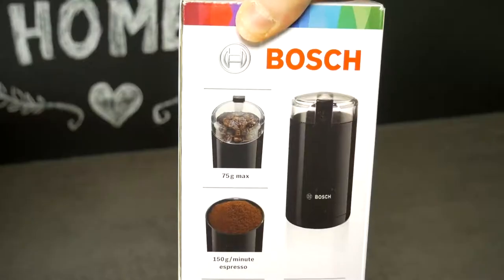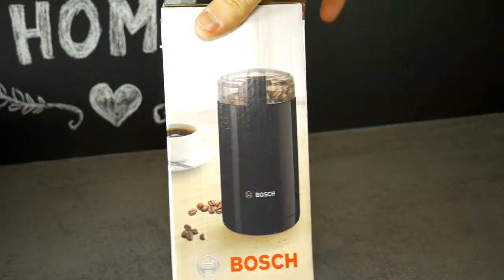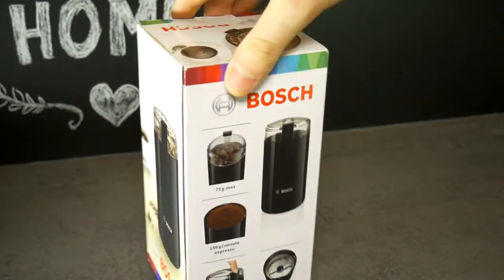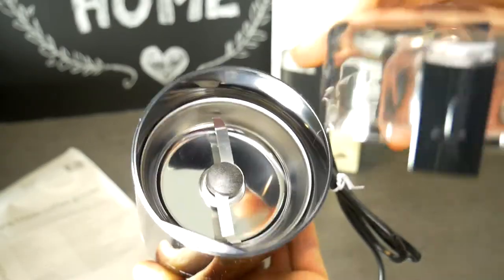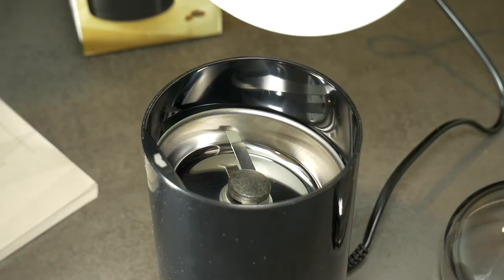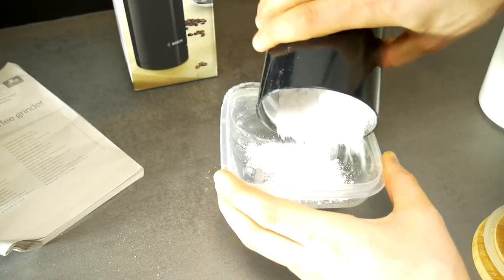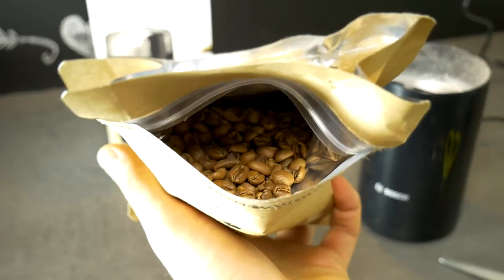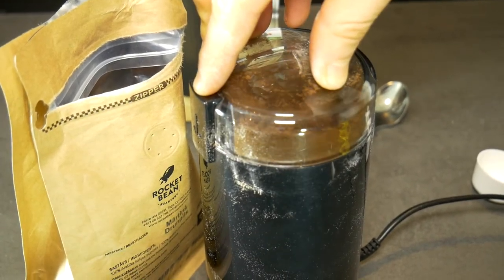Bosch Coffee Grinder Unboxing & Test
New Bosch tsm6a013b Coffee Grinder unboxing & test in action by making powdered sugar and grinding coffee beans. This Coffee Grinder from bosch costs around 25$. The grinder is equipped with a 180w motor. The sugar and coffee bean grinds without any problems.

If you have a question, feel free to post it below this video.
Have a nice day and a delicious coffee.

[-] Hазвание видео RU: Распаковка и тестирование кофемолки Bosch

Video Chapters:
0:00 Bosch tsm6a013b Coffee Grinder
0:10 Bosch Grinder unboxing
0:30 Coffee grinder test (in action) .